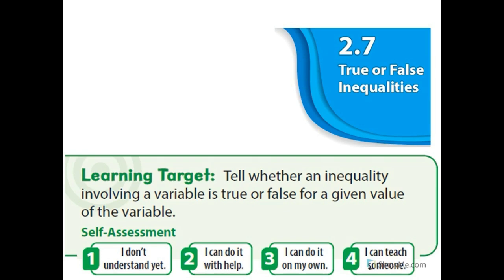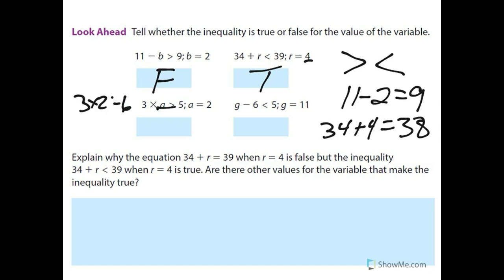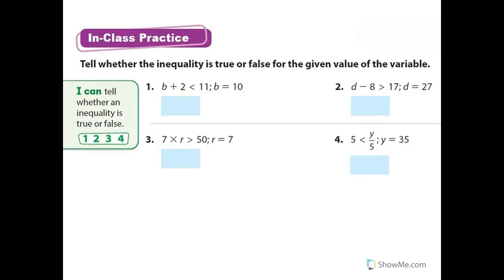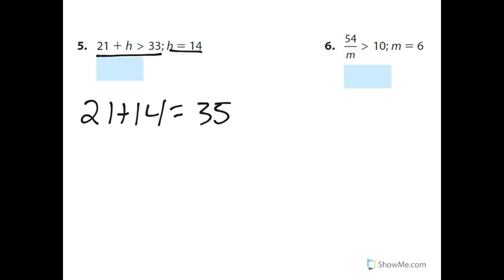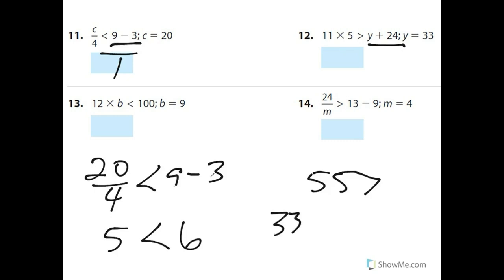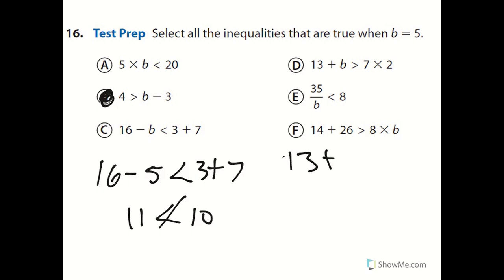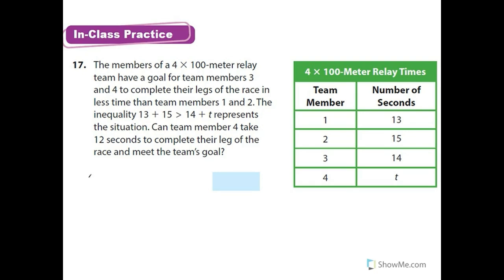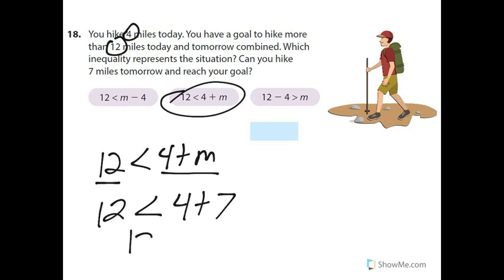2.7 True or False Inequalities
Students can follow along in their Big Ideas 5th grade math book on pages 101-104.